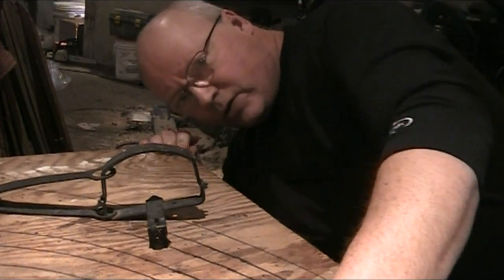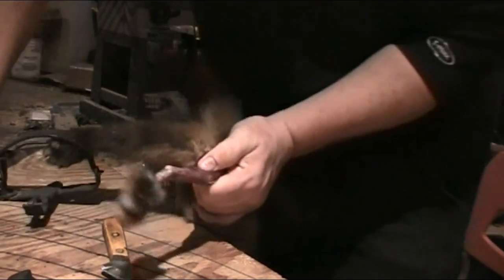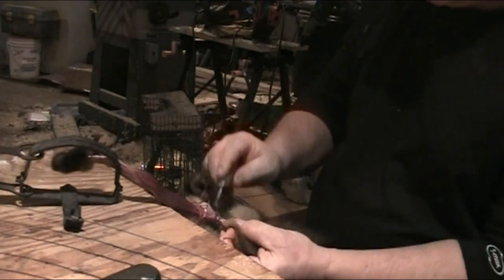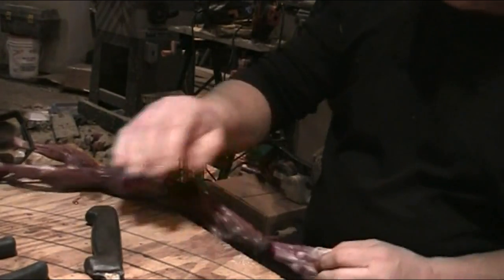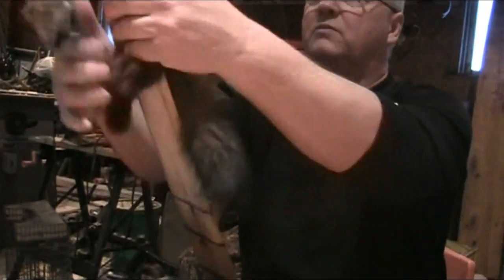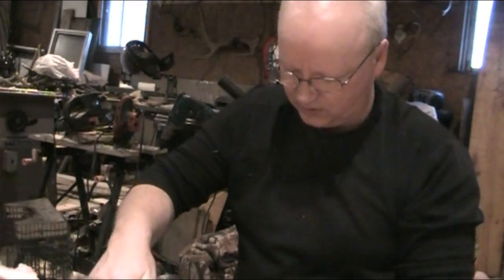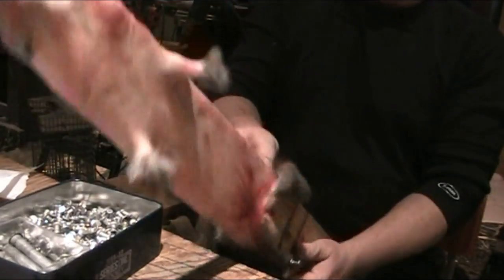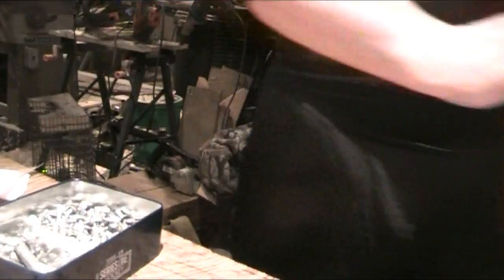Fur Handling Series: Skinning, fleshing and boarding a Marten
A quick video showing how to prepare a marten for market.